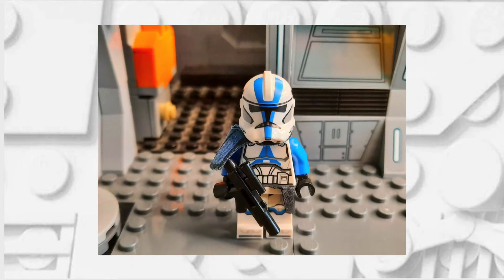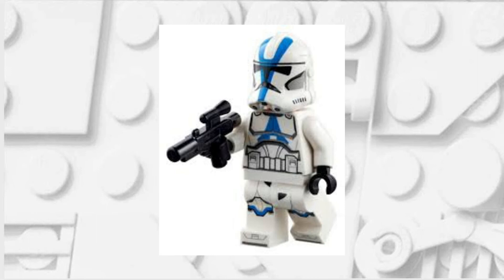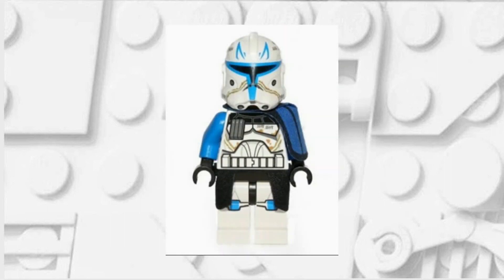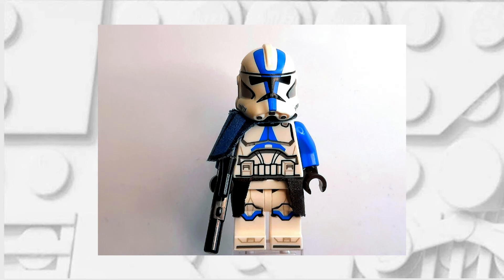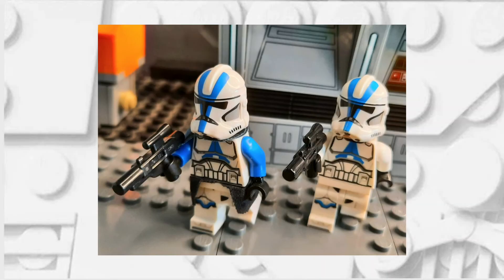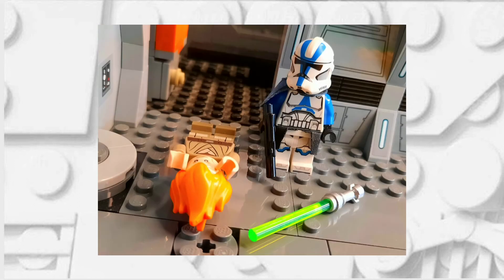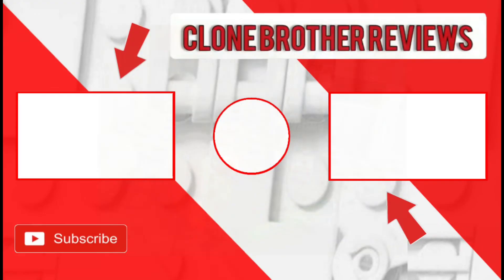How to Make a LEGO Commander Appo!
In this video, I show you How to Make a LEGO Commander Appo from The Clone Wars and Revenge Of The Sith

0:00 Intro
0:10 Minifigures
0:26 The LEGO Commander Appo!
0:35 Outro
1:03 Recommendations

I enjoy making these minifigures as it ends up helping out quite a few people within the LEGO Star Wars Community. I'd love to hear what you think of the videos and what I can do for you

You're a legend if you read this far. I hope you know that.